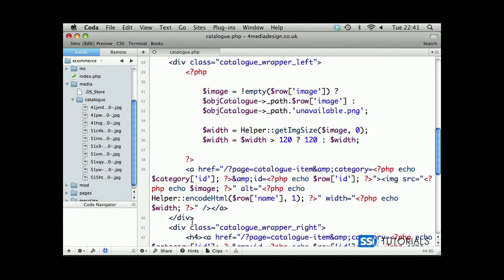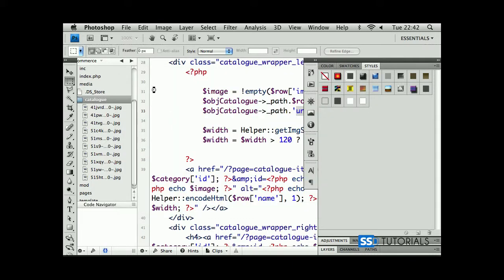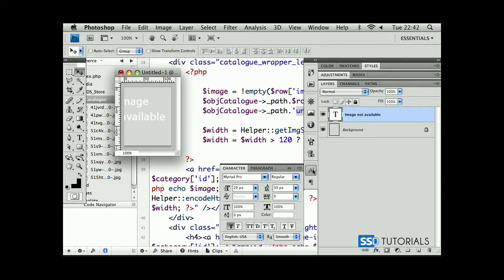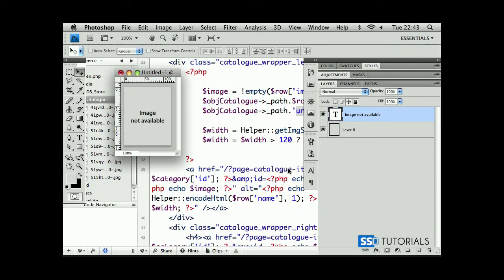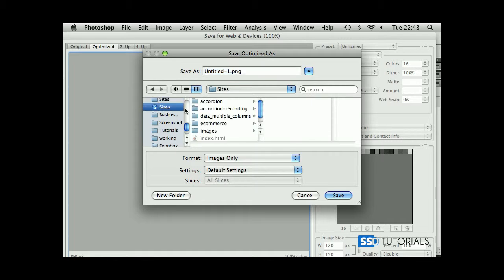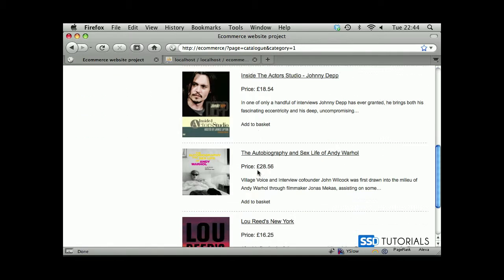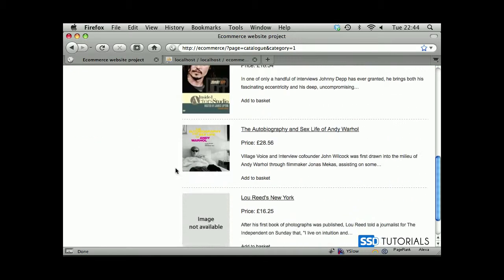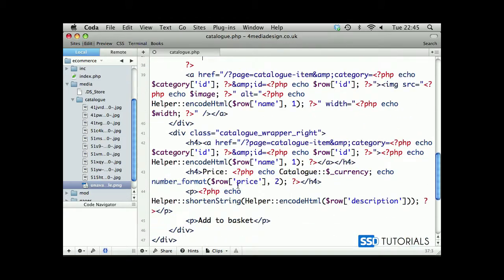04-11: E-commerce application with PHP, MySQL, Ajax and PayPal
Image unavailable